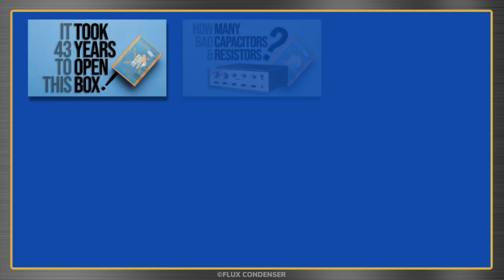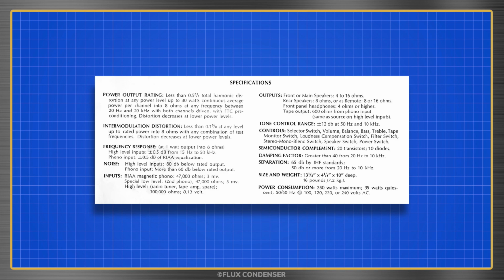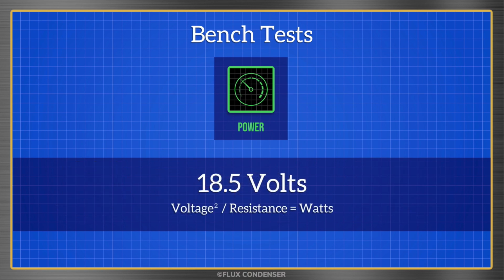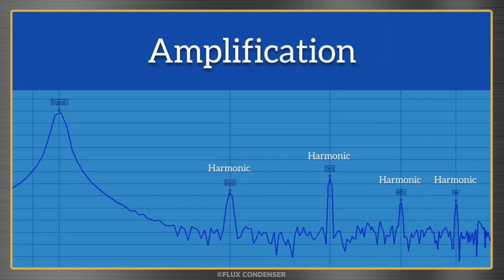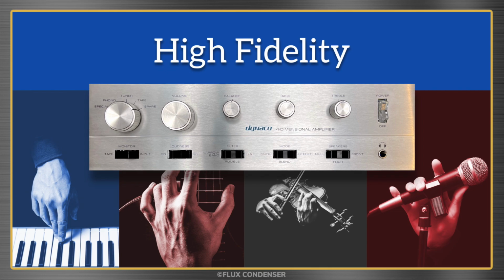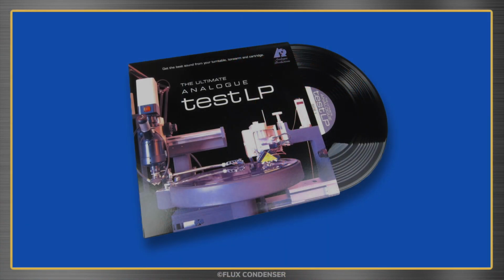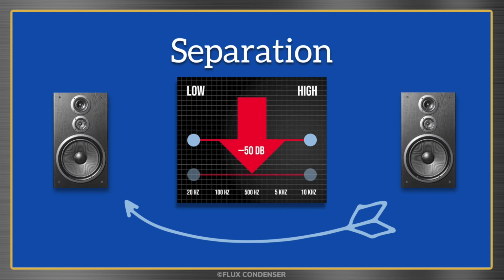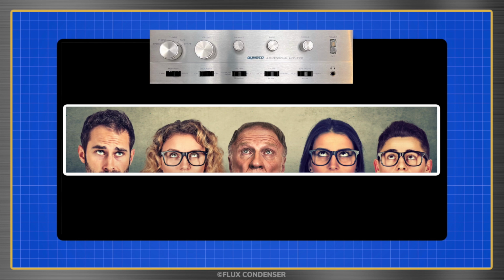Dynaco SCA-80Q Amp Kit P9 • Bench Tests Vs. Listening Tests • What Do Specs Mean & Do They Matter?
In this episode, you’ll get to hear the amp for yourself and I encourage you to voice your opinion in the comments. (And no, I’m not going to just record the amp playing through speakers.) Also, watch as I bench test the amp and explain what all the specs mean and how they matter.

0:38 Power Test
2:32 Connecting Test Computer to Amp
2:59 How to Calculate Power In Watts
3:06 How & Why to Use A Dummy Load
4:02 SCA-80Q Power Test Result
4:17 Benefits of More Amp Power
4:36 THD+Noise Test
5:05 What is Harmonic Distortion?
5:11 Intermodulation Distortion Test (IMD)
5:52 Fundamental & Harmonic Frequencies
6:07 Amplification Creates Harmonics
6:57 What is Hi-fi?
7:12 What is Mid-fi?
7:26 The Dirty Secret of Amps
8:04 Frequency Response Test
8:19 Signal to Noise Ratio (SNR)
8:48 Visualizing Noise & Harmonics With Spectrum Analyzer
9:13 Even Vs. Odd Harmonics
9:26 Solid State Vs. Tube Amps
9:54 Phono Stage Test
11:06 Stereo Separation Test
13:14 Square Wave Tests
13:44 Listening Test: What Do You Think?